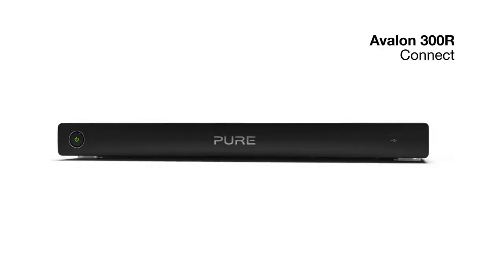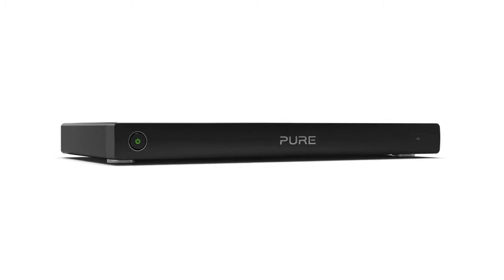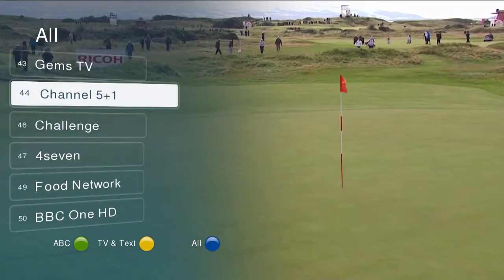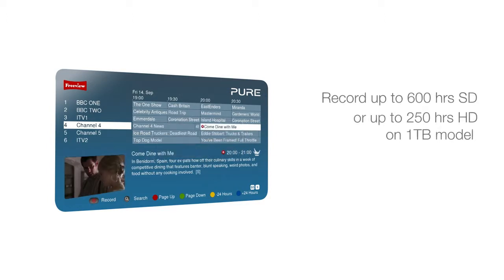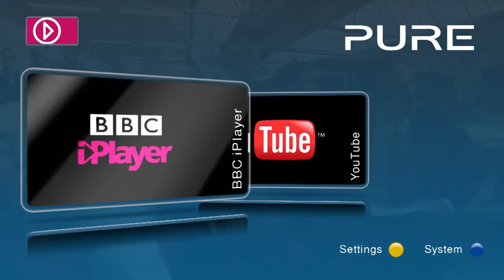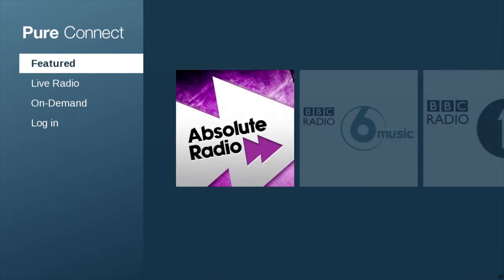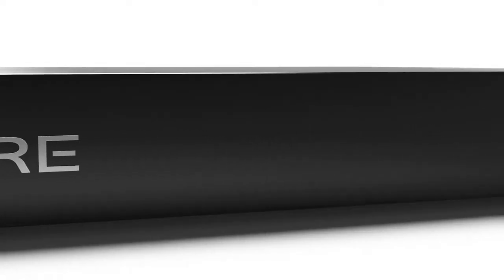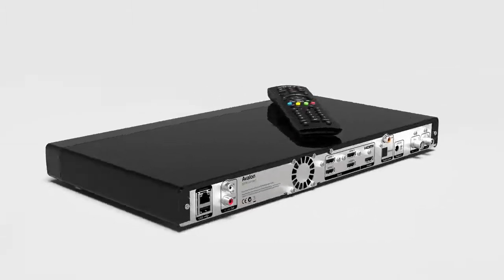Pure Avalon 300R Connect Product Demo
(2013) Pure's first PVR offers dual Freeview HD tuners, BBC iPlayer and up to 1TB of storage.